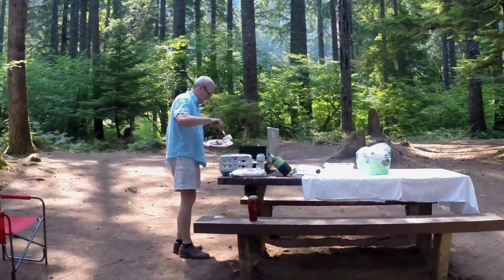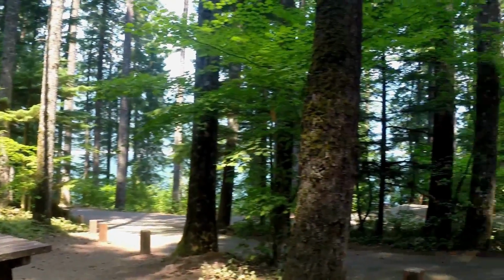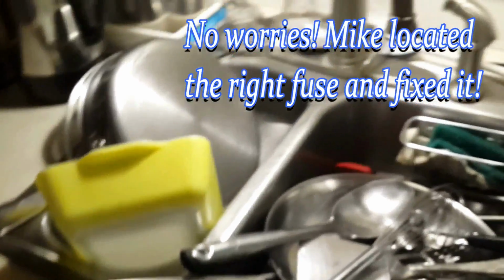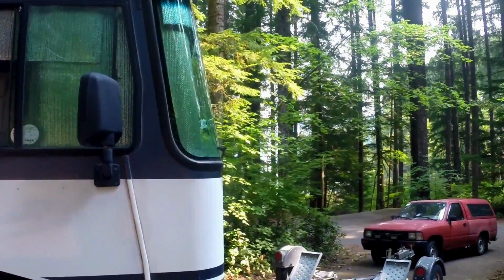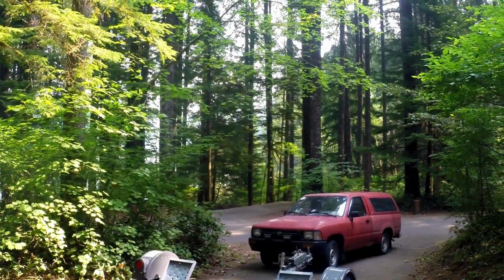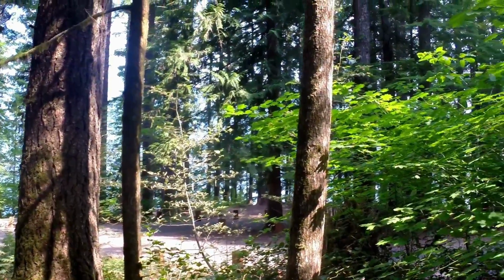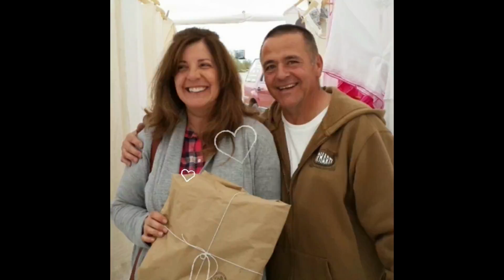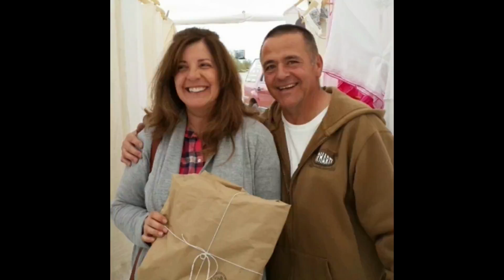Detroit Lake Oregon SouthShore Campground Boondocking With Algae Bloom [Full Time RV Lifestyle 2018]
Join us boondocking at beautiful South Shore campground, Detroit Lake Oregon! Yes, it's a campground, but there aren't any hookups. Uncrowded, gorgeous surroundings make this campground worth the drive.

Additional sound contributors: Audio Jungle
Daniel Simion